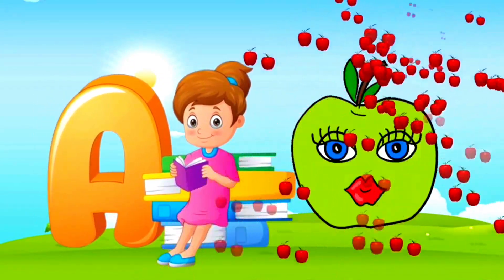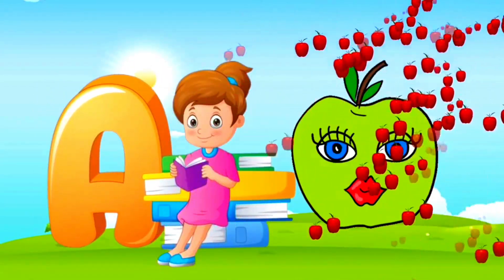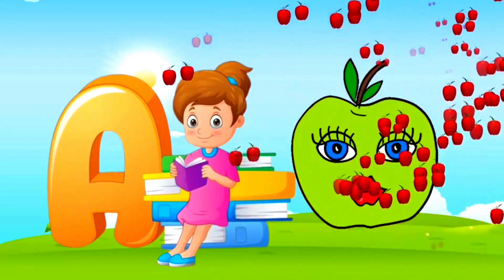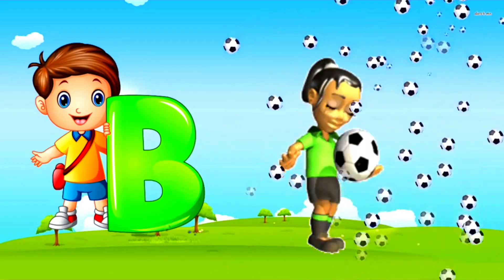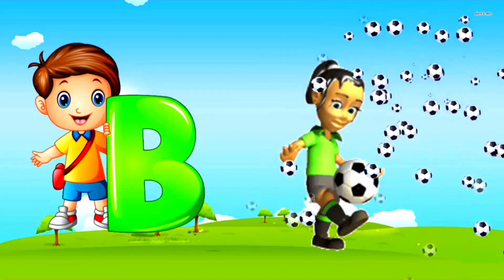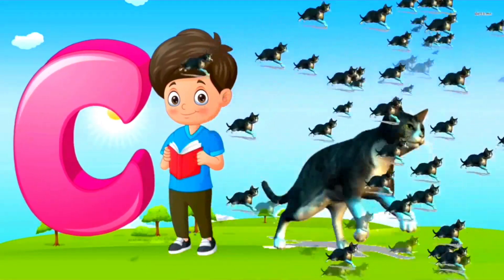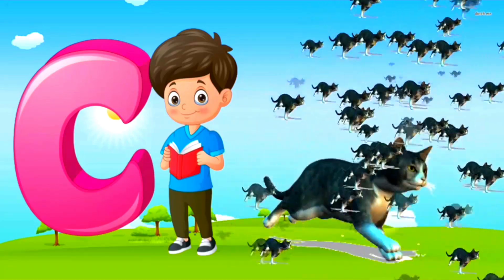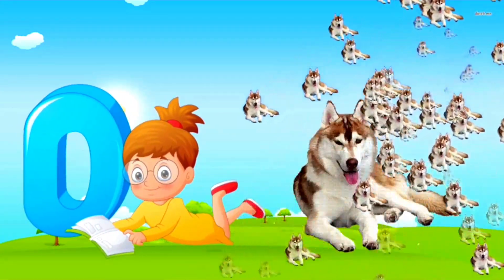Click, Clap, Learn Your ABCs!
Get ready for an alphabet adventure with [your video character/brand name]!

This fun and interactive video will help your little learner sing, dance, and play their way through the ABCs!

Here's what your child will learn:

Sing the alphabet song with catchy music and vibrant animations.
Identify and recognize all uppercase and lowercase letters.
Learn the sounds of each letter with fun phonics practice.
Engage in interactive activities like tracing letters and playing games.
This video is perfect for preschoolers and toddlers who are eager to learn their ABCs!

abc alphabet
abc song
alphabet songs
phonics sounds
alphabet games
alphabet activities
preschool learning
toddler learning
abc animals
letter sounds
uppercase letters
lowercase letters
alphabet writing
alphabet tracing
alphabet coloring
educational videos for kids
kindergarten learning
preschool activities
sing along
learn through play
interactive learning
educational songs
nursery rhymes
learning resources
toddler development
preschool development
abc alphabet for toddlers
abc learning for preschoolers
learn the alphabet with animals
abc tracing practice for kids
abc
abc song
abc for kids